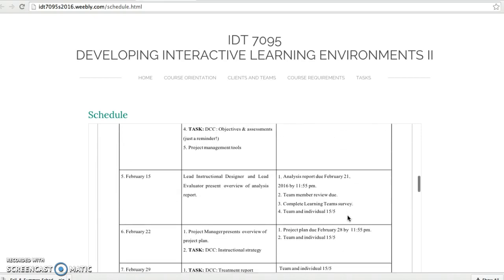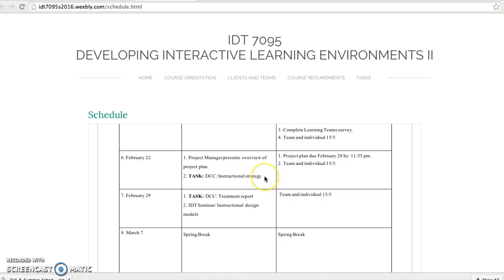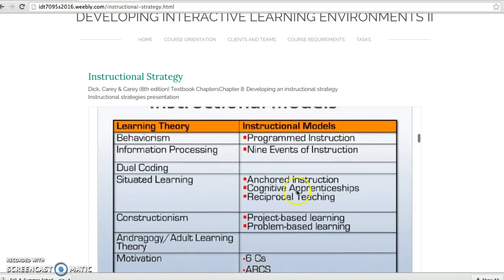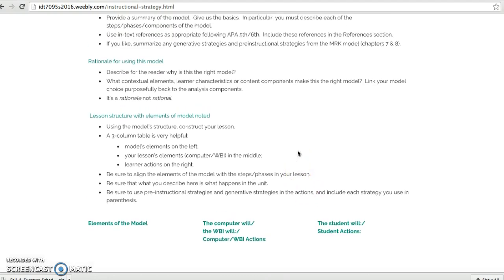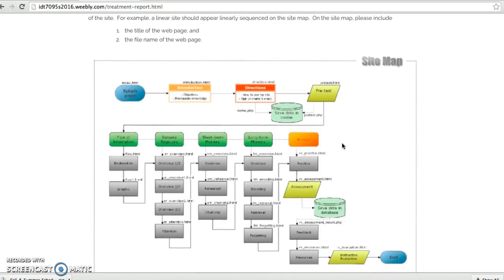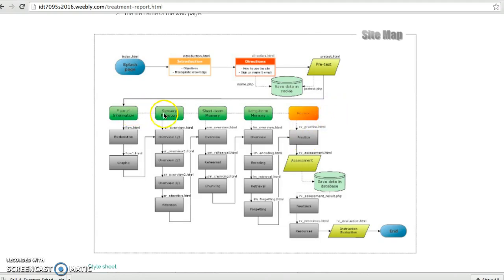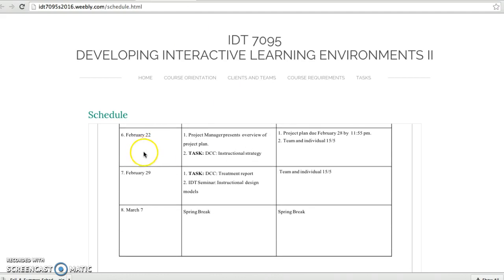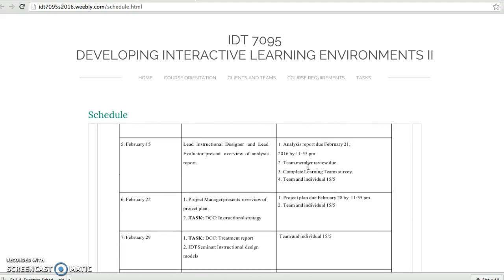Instructional Strategy and Treatment